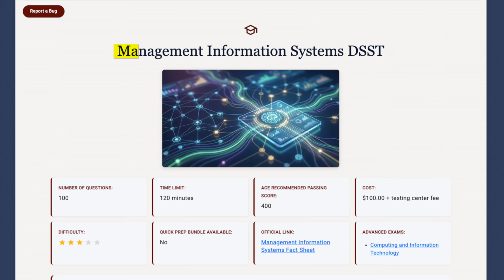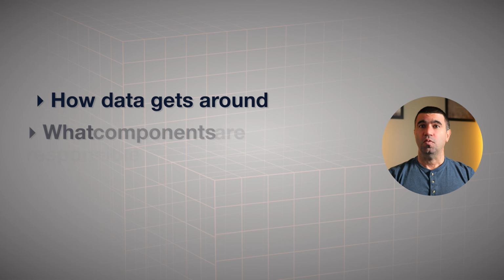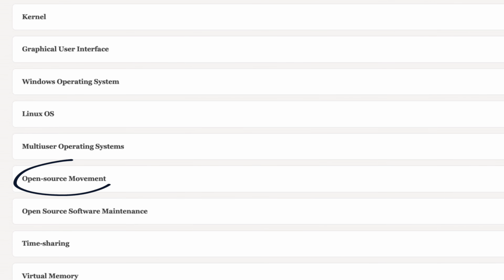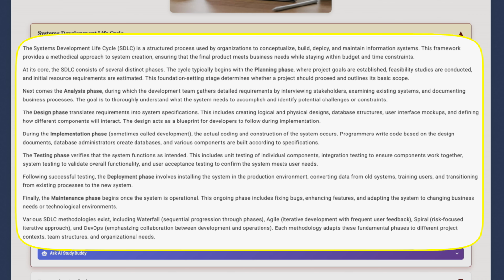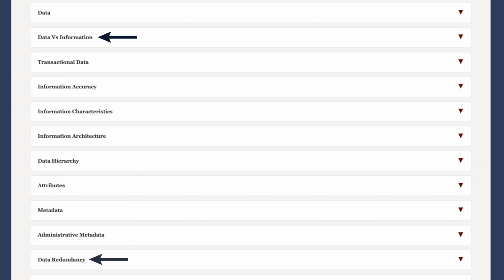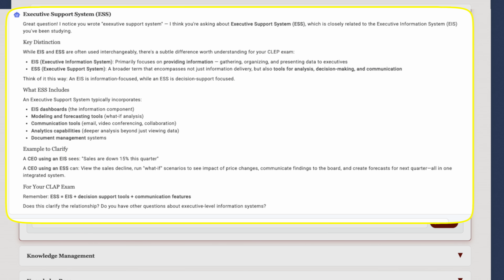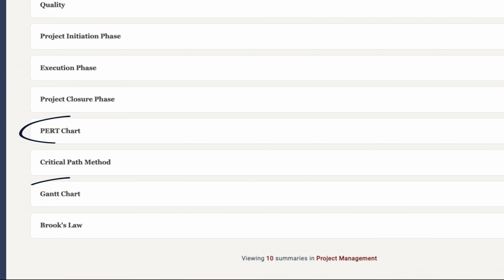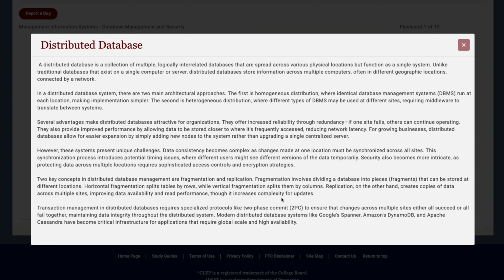MIS DSST Exam Prep | Skip the Outdated Material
I just retook the Management Information Systems (MIS) DSST after more than a decade, and it has changed a LOT. In this video, I walk you through exactly what to expect on the current exam, what's outdated, and how to study efficiently so you can pass and earn your college credit.

I'm Justin with Free Clep Prep, and we've been helping people pass CLEP and DSST exams for almost two decades.

⚡ We do have a Quick Prep Bundle for this exam! (FREE for a few days after this video drops!)

Whether you have an IT background, a business background, or you're brand new to both, this video will help you focus your study time on what actually matters for the MIS DSST.

WHAT WE COVER
- How the exam has changed (cloud computing, newer web languages)
- Computer hardware: CPU, RAM, storage (HDD, SSD, NAS)
- BIOS, CMOS & operating systems
- Software: open source vs. commercial, GUIs, programming basics
- Object-oriented programming, high vs. low level languages, compiling
- IF/THEN/ELSE statements and loops (FOR, DO/WHILE)
- The Software Development Lifecycle (SDLC), Agile & Waterfall
- SQL and relational databases
- Data vs. information, normalization, data warehouses & data mining
- Data security laws: Privacy Act of 1974, Sarbanes-Oxley, Gramm-Leach-Bliley
- Networking basics: Wi-Fi, bandwidth, mesh networks, HTTP, TCP/IP
- The Management section: ESS, DSS, KMS, CRM, TPS, supply chain & more
- Project management: SMART goals, scope, PERT & Gantt charts, critical path

If you don't see a video for a CLEP or DSST you're planning to take, drop a comment, and I'll bump it up my list!

Go get those credits — we're cheering for you!